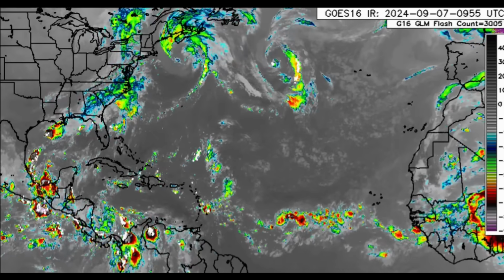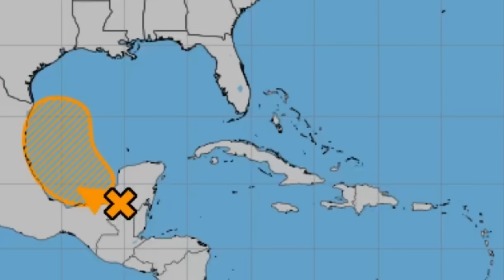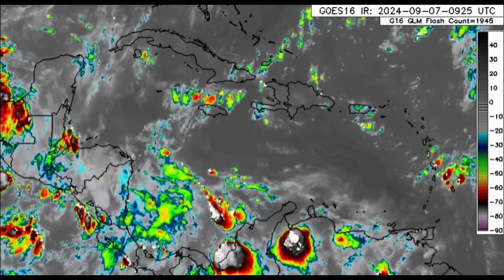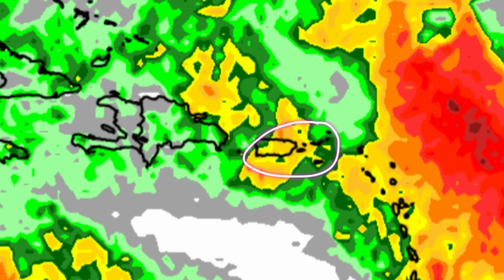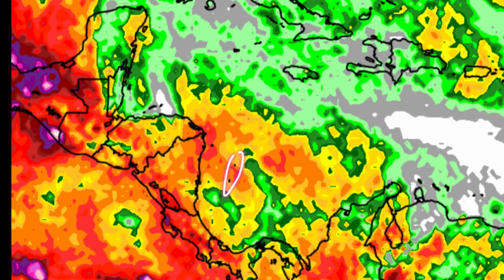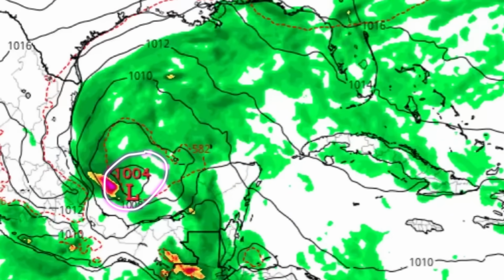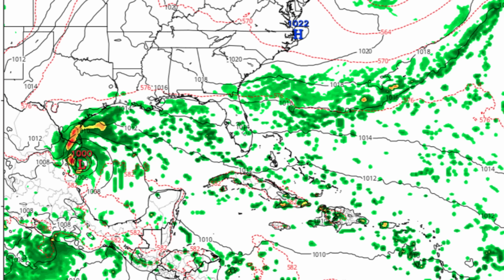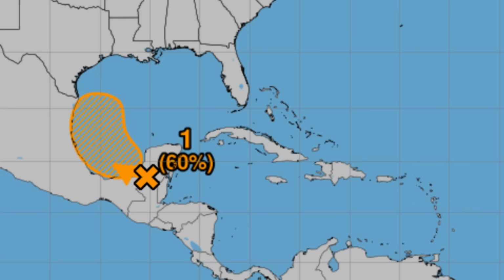Tropical Development Gets More Likely, Higher Formation Chance of Disturbance • 07/09/24